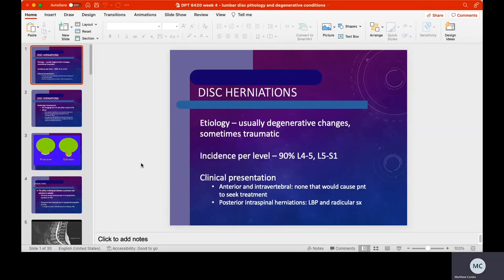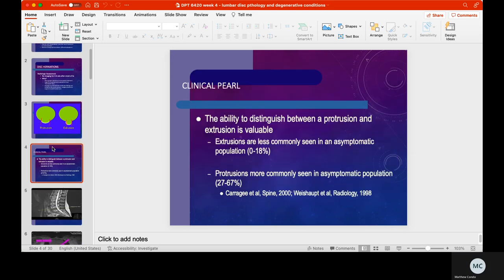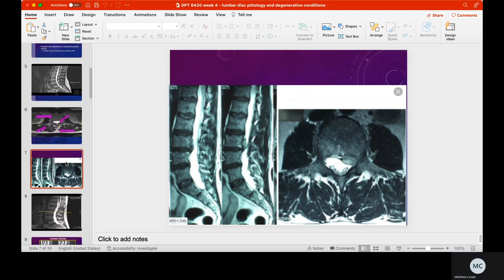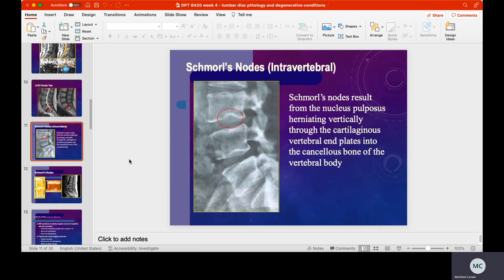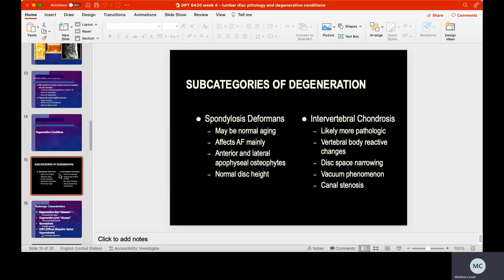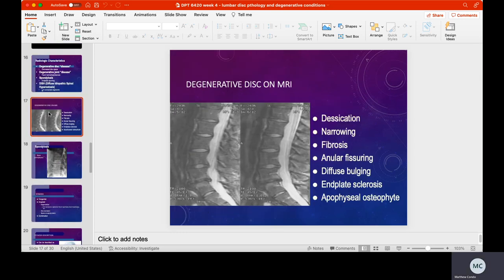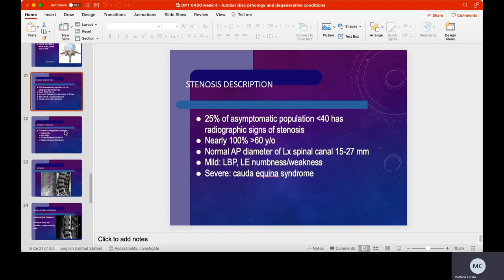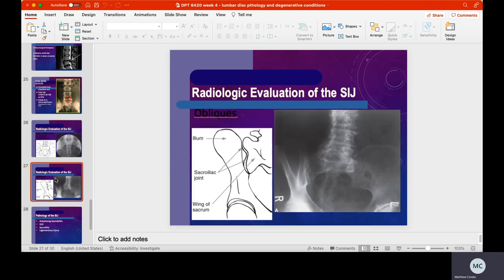DPT 6420 2.4.22 lecture